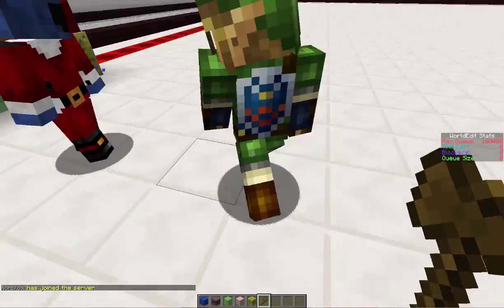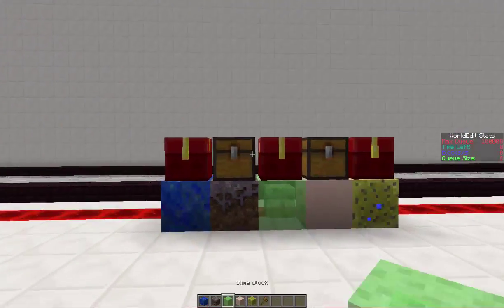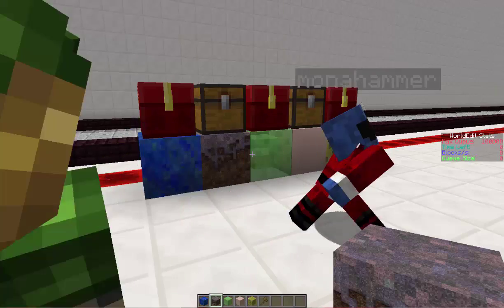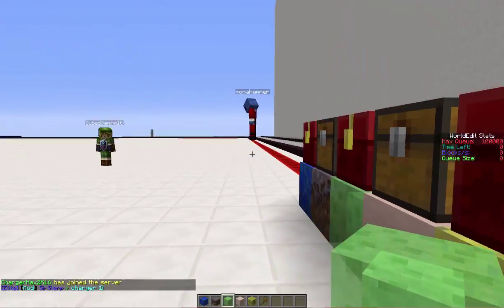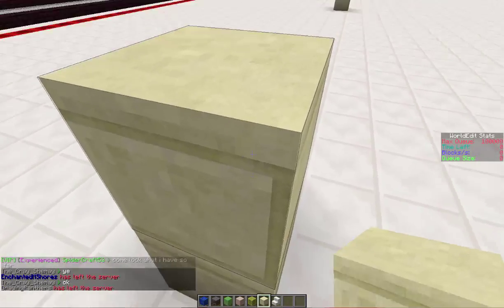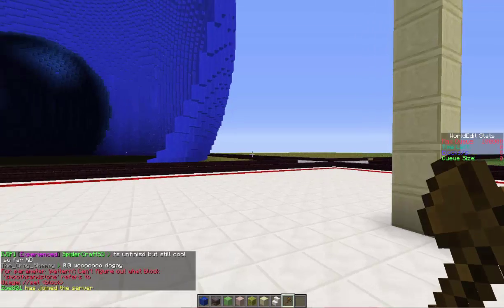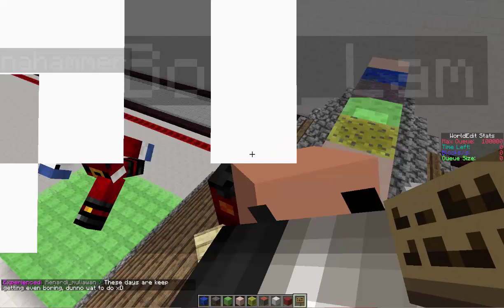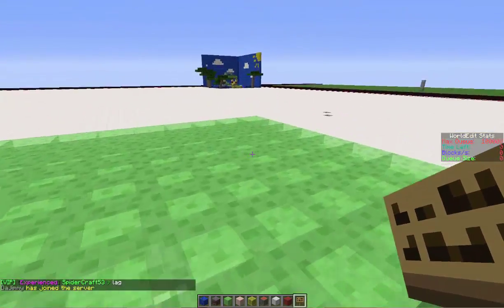I GOT BANNED? - Minecraft Funny Moments w/ Cubed Gaming And Monahammer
leave a like it really helps!
MAke sure to check out the awesome server that i play hunger games & factions on:

mc-central.net
ALL the music i include in my videos is NOT mine, nor do i claim so, the ownership goes to:
Peace
:3